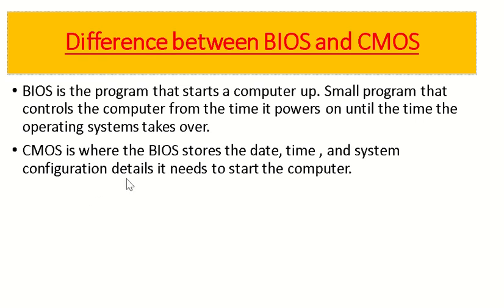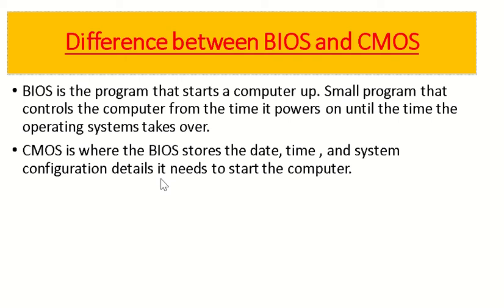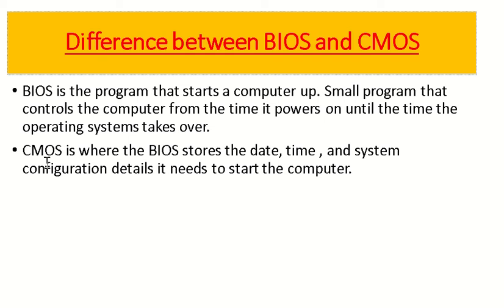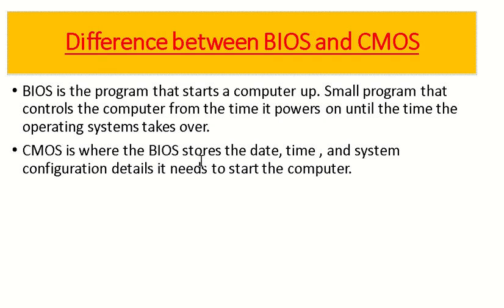BIOS and CMOS-Difference between BIOS and CMOS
In this tutorial, BIOS and CMOS are explained and a comparison is made.